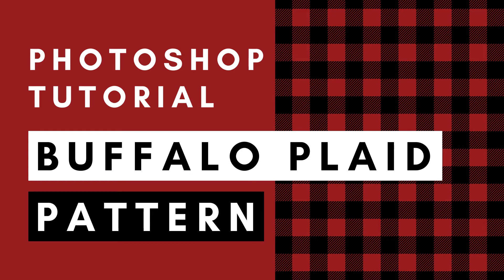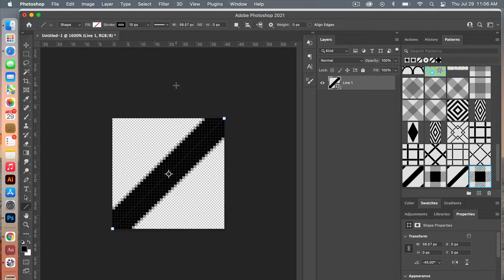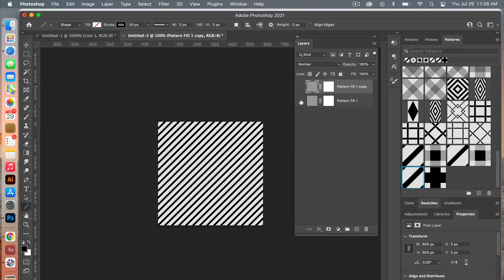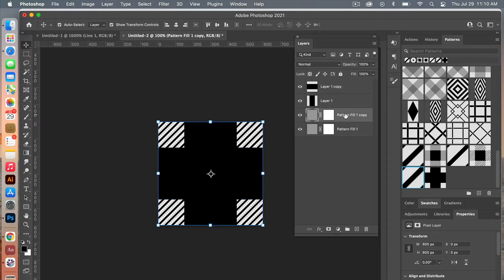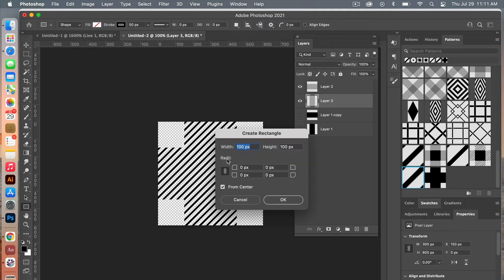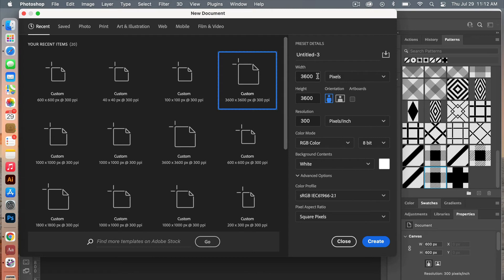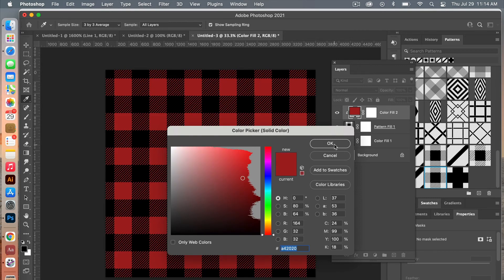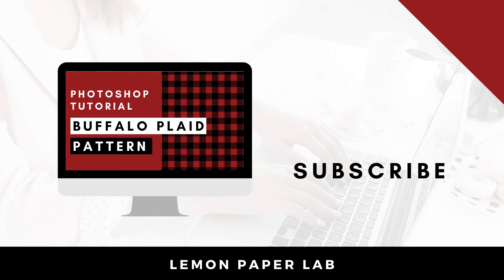How to create a Buffalo Plaid pattern in Photoshop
Learn how to create a seamless repeating buffalo plaid pattern in Adobe Photoshop.

Photoshop is great tool for creating patterns. The new pattern preview tool makes it even easier to make pattern in Photoshop.

In this tutorial you will learn:
👉How to create a diagonal pattern in Photoshop
👉How to use that diagonal pattern to make the buffalo plaid pattern.
👉How to use the pattern preview mode in Photoshop
👉How to define a pattern in photoshop
👉How to easily change out the colors of your pattern
👉How to save and export your pattern as digital scrapbook paper

LET’S CONNECT!